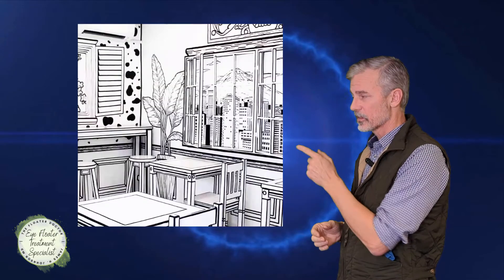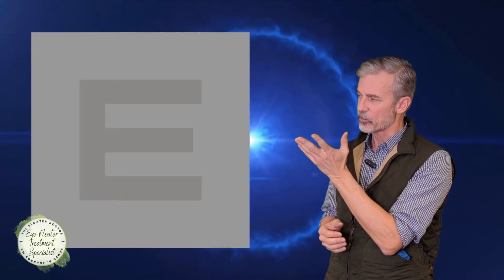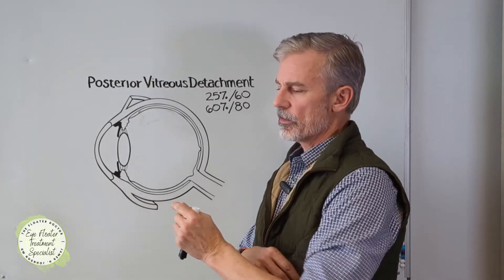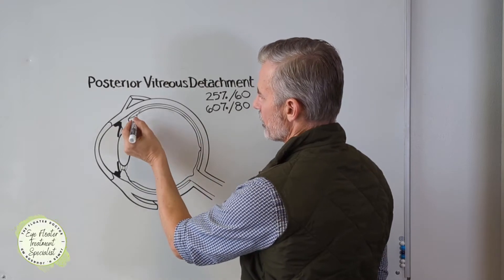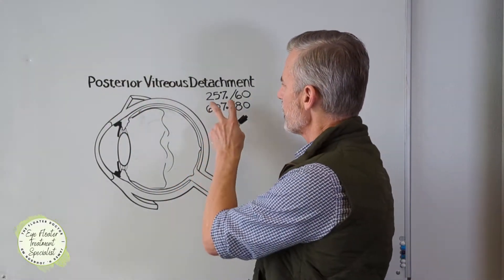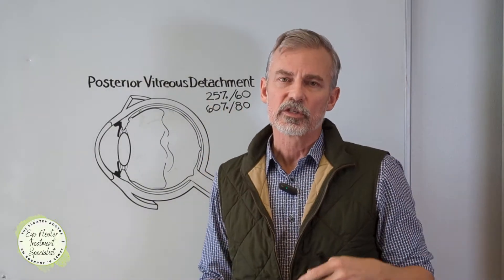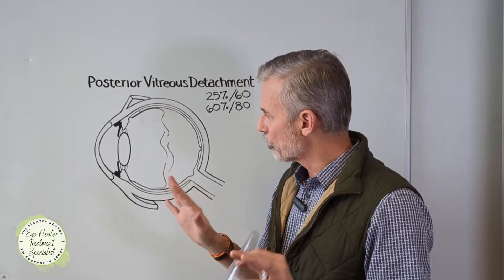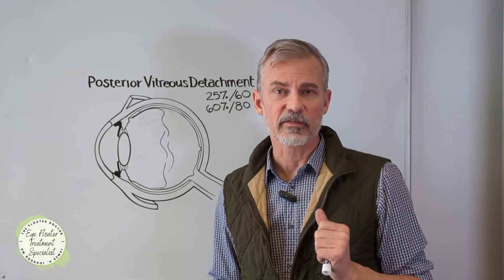PVD - What Your Doctor Won't Tell You About Your Vitreous Detachment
A posterior vitreous detachment is a common event, and often affects vision in a way that will not be measurable by your eye doctor because most are not aware of how it affects vision. PVD alone, we're not even talking about the associated eye floaters, the PVD ran reduce your contrast sensitivity by 50% on average. In low light and low contrast situations, it can make vision difficult, uncomfortable and possibly even dangerous. Dr. Johnson explains some of the factors involved in this change that commonly takes place as you get older, and might even help you explain the problem to your own eye doctor.
The Floater Doctor, James H. Johnson M.D. is Medical Director of the only medical practice in the world specializing in, and exclusively treating eye floaters, the bothersome spots, shadows, and clouds that affect your vision. Although common, especially changes such as posterior vitreous detachment (PVDs) as we age, these vitreous eye floaters are rarely offered treatment by your local and well qualified eye care providers, even at top specialty institutions. Dr. Johnson uses a specialized FDA-approved YAG laser to vaporize and destroy the proteins in the vitreous that are responsible for your spots, shadows, and moving blurred areas in your vision. He has been doing so since 2007 making him one of, if not the most experienced in this very specialty niche area in ophthalmology, a pioneer in this field.